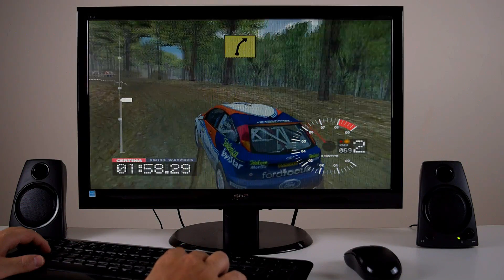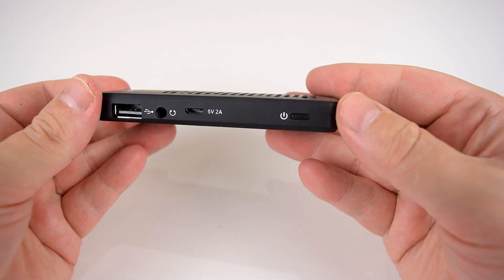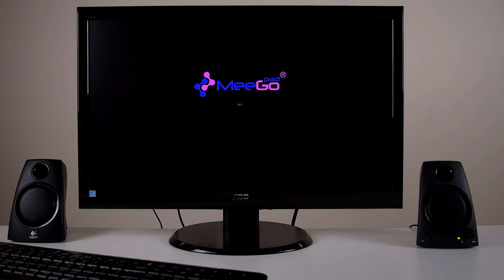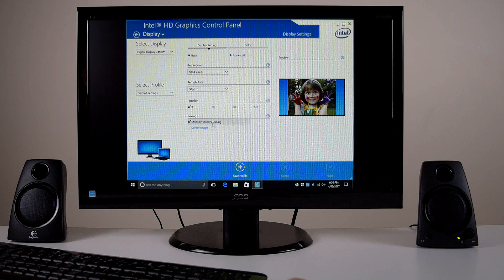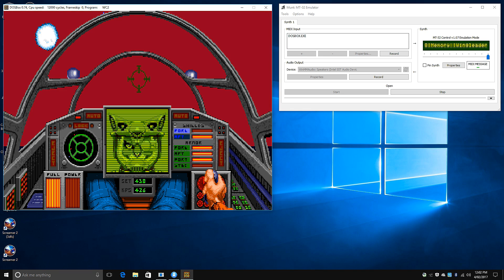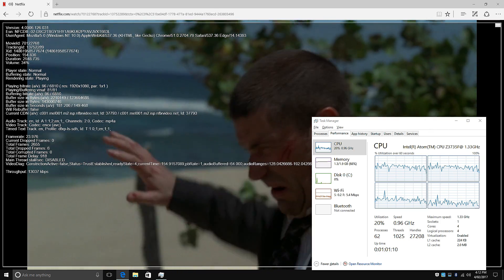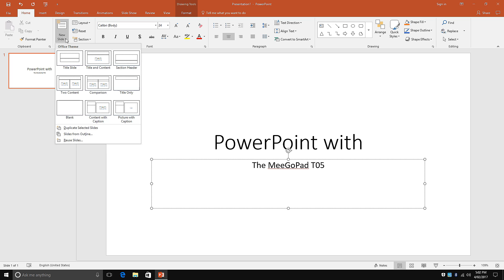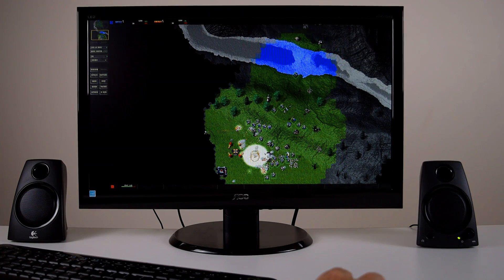Retro Gaming with the MeeGoPad T05 Mini Stick PC from Banggood